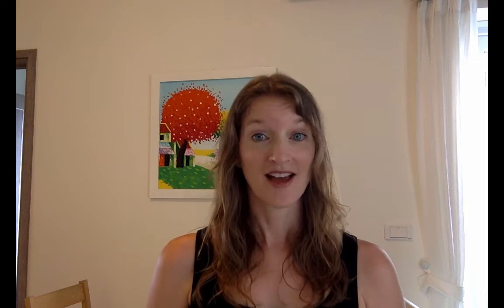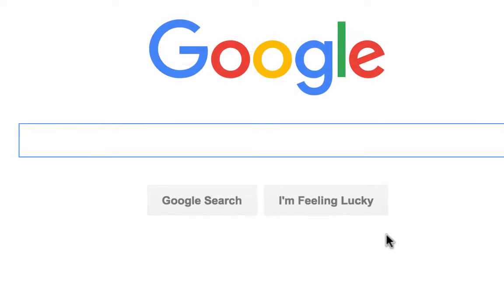How to Research an SEO Article on an Unfamiliar Topic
Learn how to research and write an SEO article with confidence when you don't know anything about the topic.

For more info on becoming a freelance SEO writer, check out the best selling book, Turn Your Computer into a Money Machine (available in paperback and Kindle formats).

ADVANCED TRAINING
1. Rapid Writing Made Simple
2. Online Content Writing Bootcamp